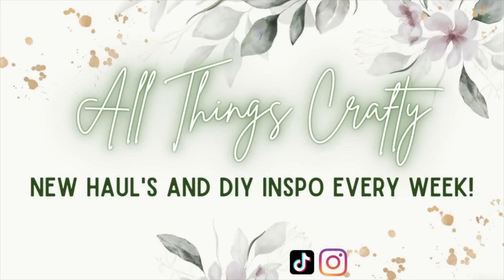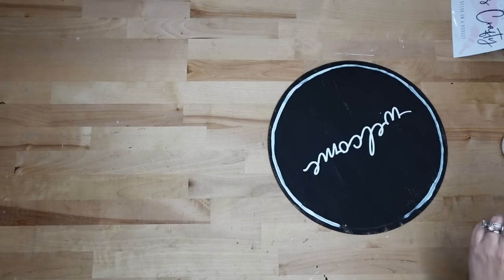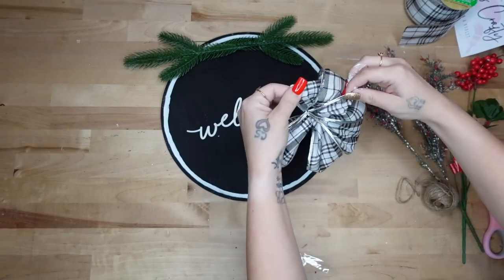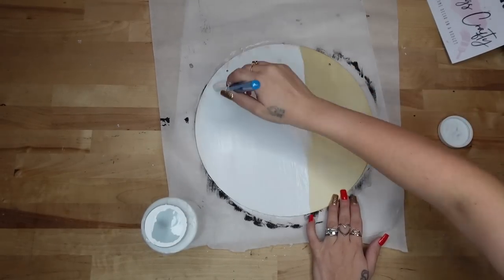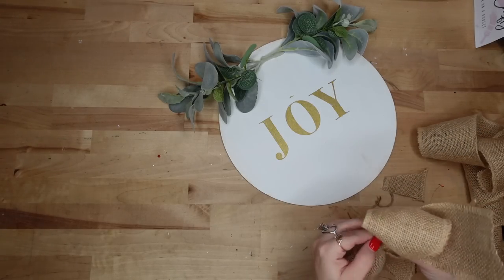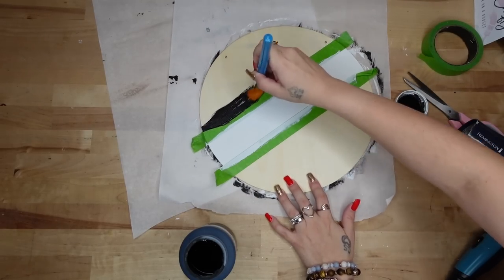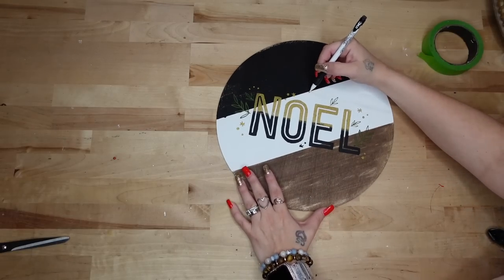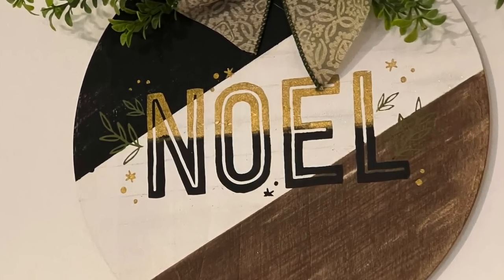WALMART DECOR DUPE | DOLLAR TREE WOOD CHRISTMAS DIYS | HIGH END SEASONAL DECOR ON A BUDGET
In tonights video, I am creating high-end Christmas signs that were inspired by Wood Round signs at Walmart. I knew i could make them much cheaper so I used dollar tree items to do it on a budget!

xoxo~ Melissa